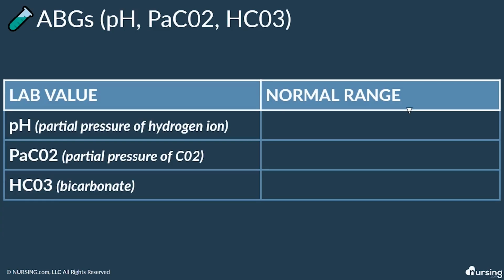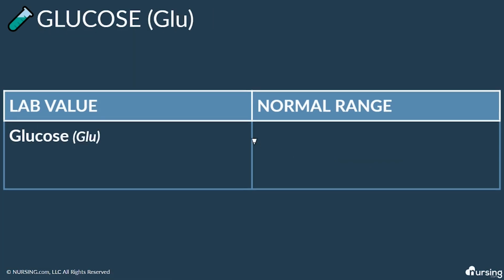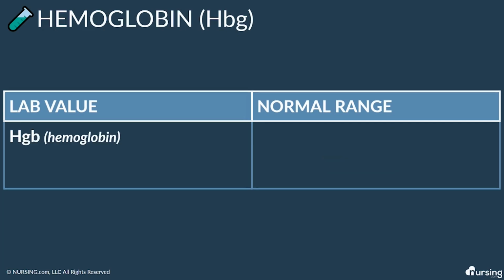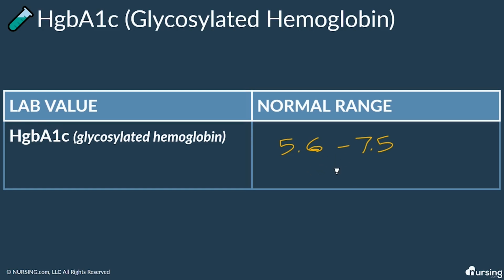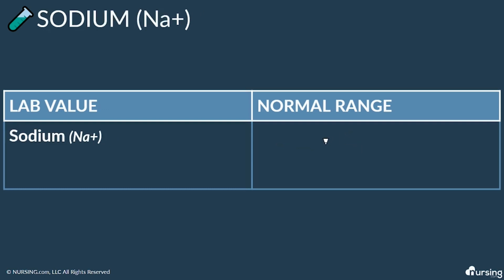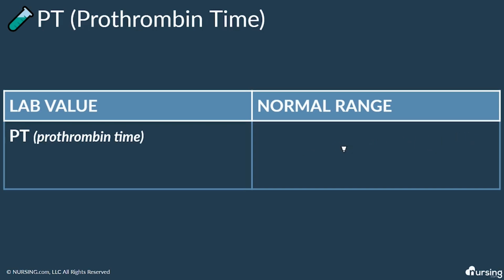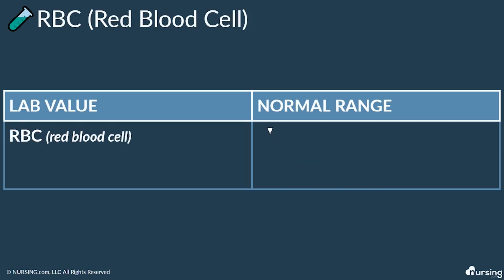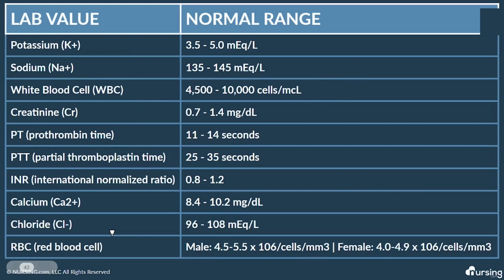20 Lab Values You Must Know To Pass The NCLEX | Nursing School Labs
"Get Your FREE ""63 Must Know Labs for Nurses"" Book here!

20 Lab Values You Must Know To Pass The NCLEX | Nursing School Labs-

Wondering what labs you HAVE to know for NCLEX and struggling with how to interpret them? Let us help you. As a nursing student, you know that lab values play a crucial role in patient care. These values provide a snapshot of a patient's overall health and can guide clinical decisions regarding diagnosis and treatment.

As you probably already know . . . with the NextGen NCLEX, you’ll be provided with information on whether a value is normal, low, or high, however, it is still essential that you understand how to interpret these results. Some of the labs that we will cover in this video include:

ABGs, BUN, Cholesterol (total), Glucose, Hct, HC03, Hgb, HgbA1C, Platelets, Potassium, Sodium, WBC, Creatinine, PT, PTT, APTT, INR

00:00 Introduction
00:36 Lab Value Ranges Lesson
05:27 Lab Values Cheat Sheet
06:29 Outro
06:31 Free Labs Book Offer

One question I get asked often is what labs should I know for the NextGen NCLEX.  If this keeps you up at night, then you’re in luck because, in this article, I will go over 20 lab values that you should know for the NextGen NCLEX. I’ll provide indications, descriptions of the values, and what may cause an increase or decrease in levels.  Be sure to go to NURSING.com for more clear and concise information, cheatsheets, practice questions and more to help you pass your tests and crush nursing school! You can do it. HAPPY NURSING!

Tired of professors who don't seem to care, confusing lectures, and taking endless NCLEX® review questions? . . . Welcome to NURSING.com | The Best Place to Learn Nursing . . . Prepare to DEMOLISH the NCLEX.